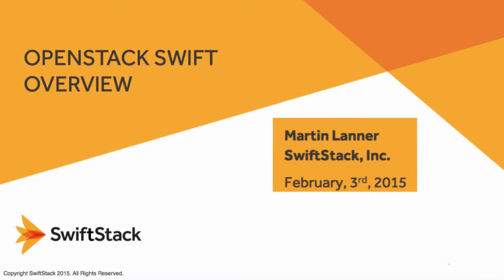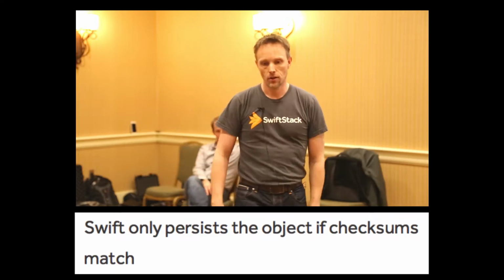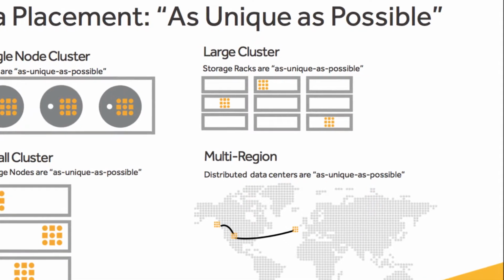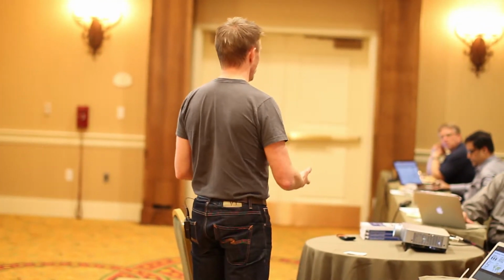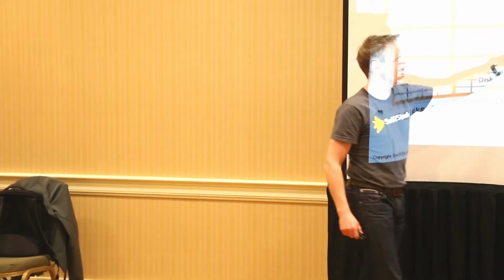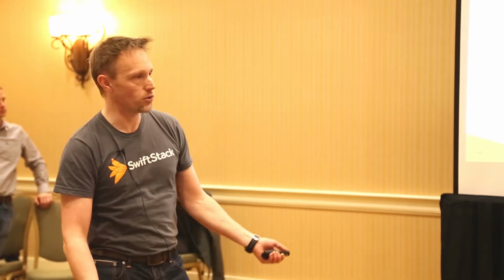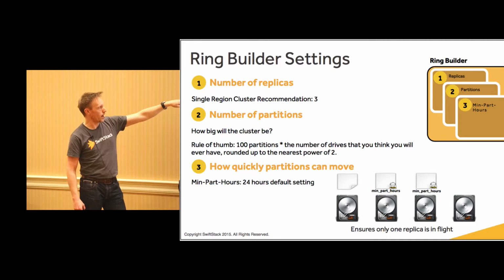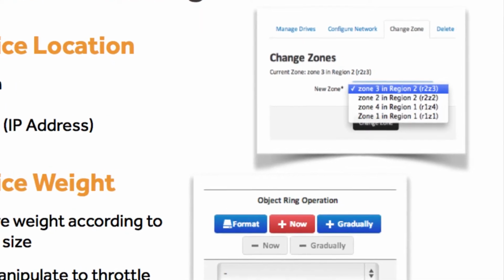Martin Lanner - Openstack Swift Overview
Martin Lanner of Swiftstack provides a detailed account of Openstack Swift.